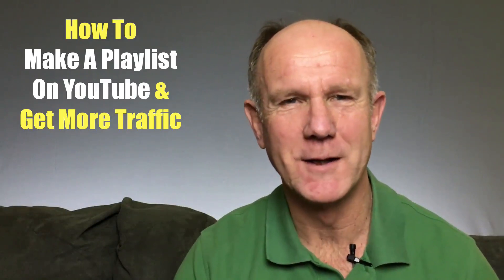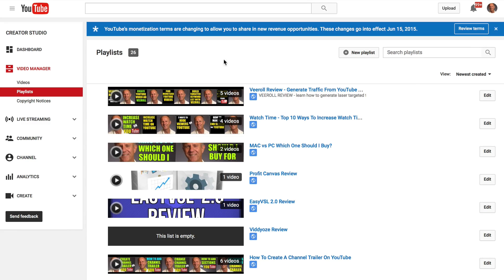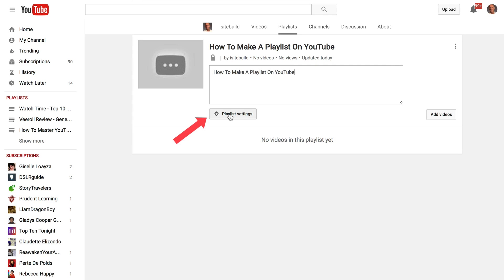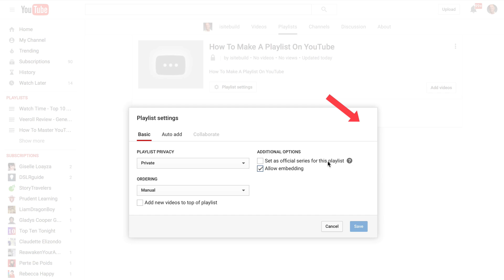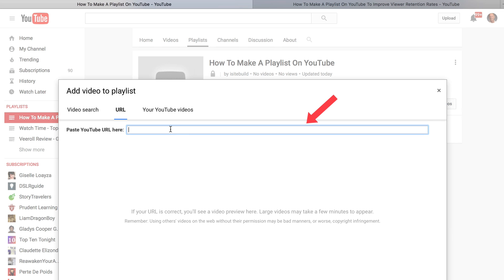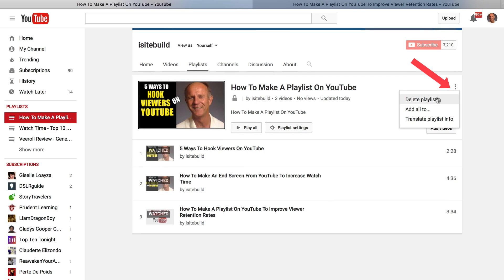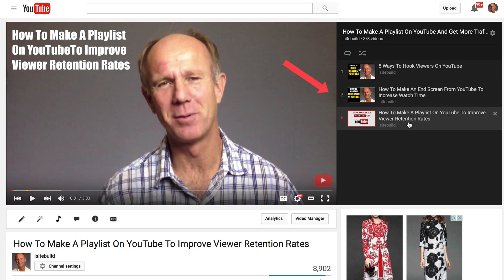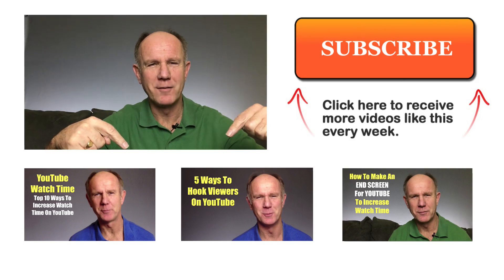How To Make A Playlist On YouTube And Get More Traffic - Tutorial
One of the easiest ways to attract more YouTube search traffic to your videos is to organize your videos into playlists.

A playlist is like a table of contents. It displays a list of related videos. If the viewer continues watching more of your videos after watching your first one then it will receive a boost in rankings.

If you have several videos on a specific topic,  organize them  into tightly themed playlists. Your viewers can then watch a series of videos if they wish to learn more. This increases engagement and improves watch time which is one of the biggest ranking factors on YouTube.

Create different playlists for different themes of videos. It will help organize the content on your YouTube channel, increase engagement and generate more views.